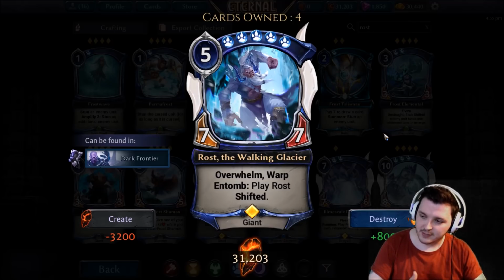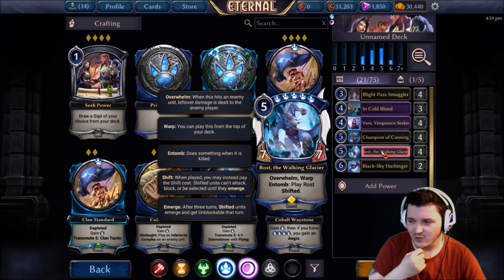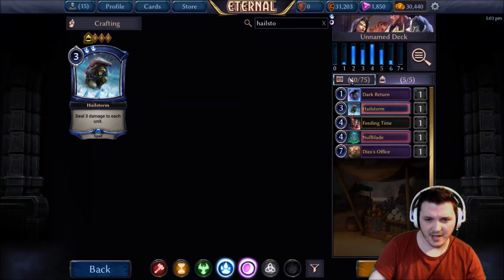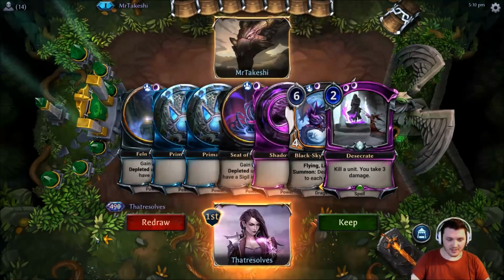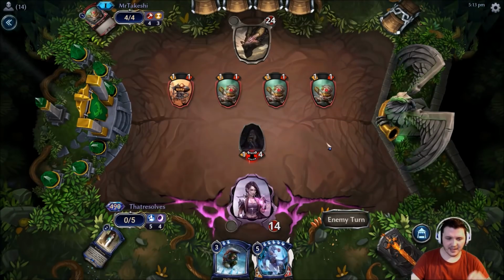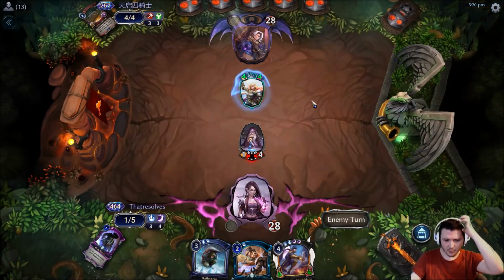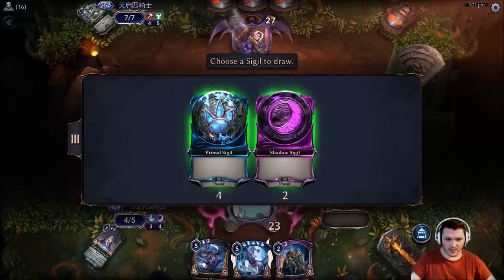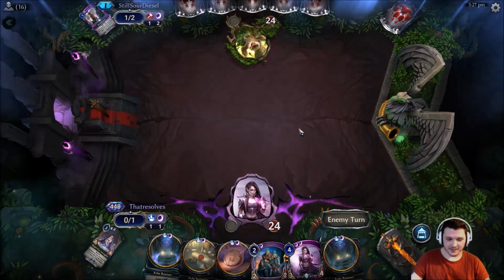Eternal CCG - Dark Frontier - Rost Feln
Decklist:

3 Seek Power (Set1 #408)
1 Suffocate (Set1 #251)
4 Desecrate (Set1005 #17)
2 Rindra's Choice (Set4 #261)
4 Ripknife Assassin (Set1003 #13)
3 Royal Decree (Set6 #154)
3 Strategize (Set3 #165)
4 Blight Pass Smuggler (Set6 #235)
4 Wisdom of the Elders (Set1 #218)
2 In Cold Blood (Set1003 #15)
4 Rindra, the Duskblade (Set3 #277)
4 Vara, Vengeance-Seeker (Set1004 #19)
4 Champion of Cunning (Set1 #371)
4 Rost, the Walking Glacier (Set6 #175)
2 Black-Sky Harbinger (Set1 #385)
5 Primal Sigil (Set1 #187)
4 Shadow Sigil (Set1 #249)
2 Clan Standard (Set4 #145)
4 Crest of Cunning (Set3 #267)
4 Feln Banner (Set1 #417)
4 Feln Insignia (Set6 #234)
4 Seat of Cunning (Set0 #62)
MARKET
1 Dark Return (Set1 #250)
1 Hailstorm (Set1003 #11)
1 Feeding Time (Set1 #381)
1 Nullblade (Set6 #209)
1 Dizo's Office (Set5 #182)